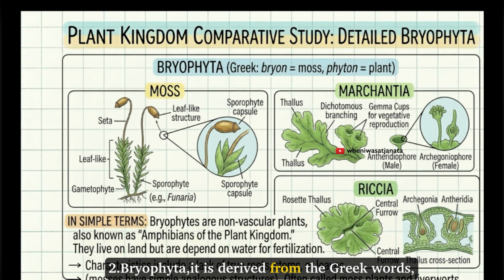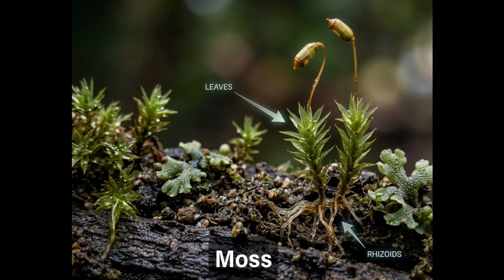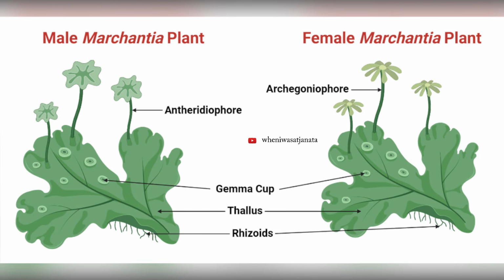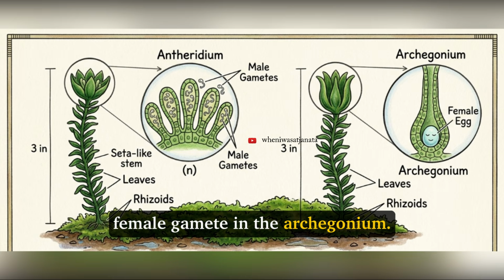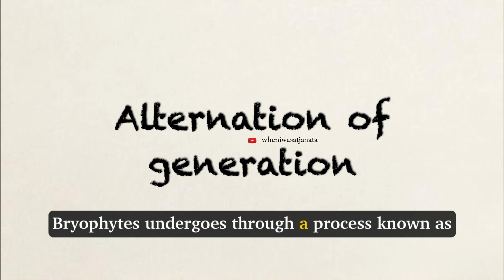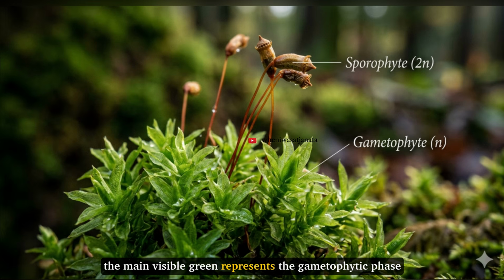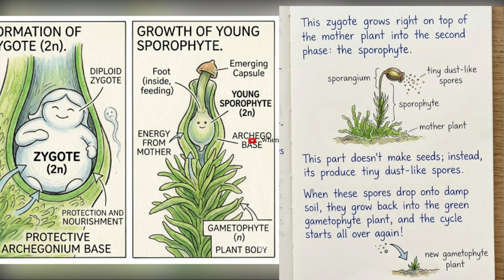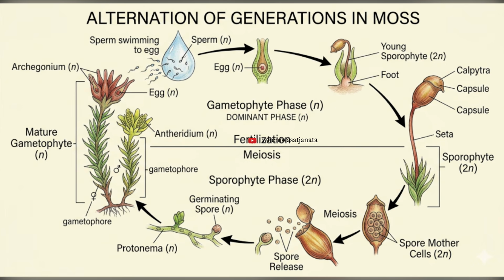BRYOPHYTA | CLASSIFICATION OF LIVING BEINGS| PART 3 | CDC CLASS 10